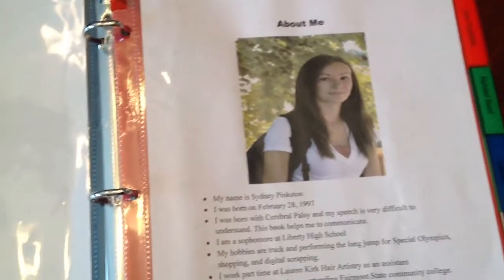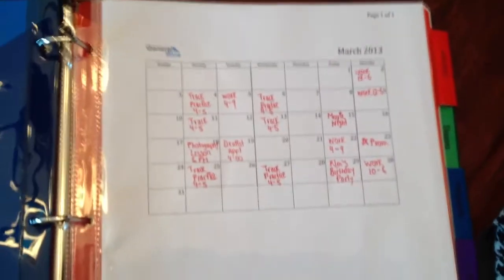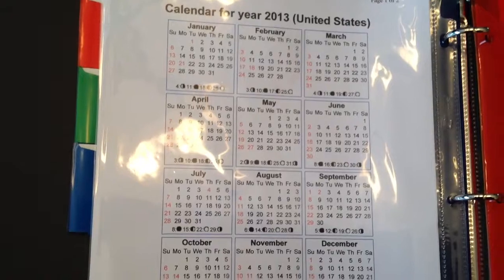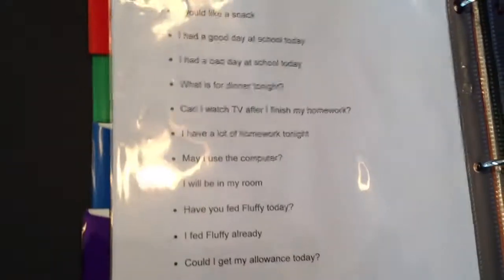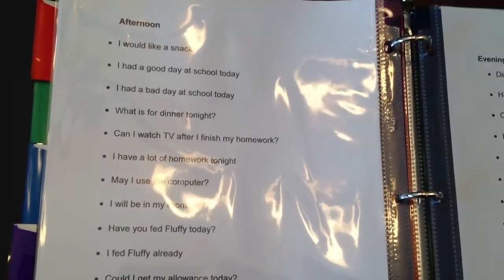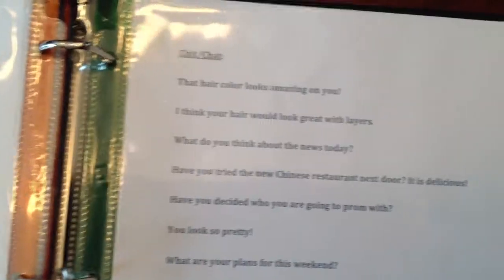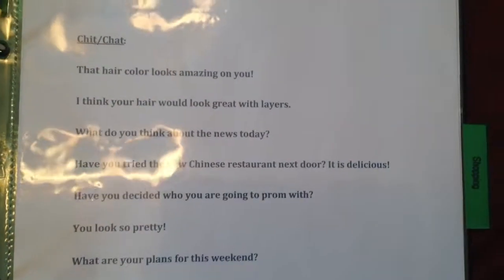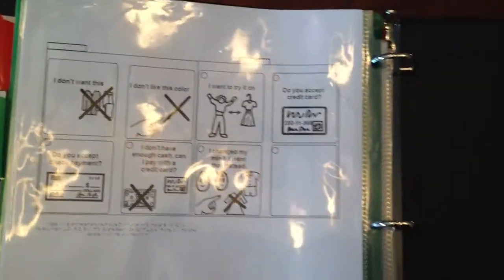Sydney's communication notebook